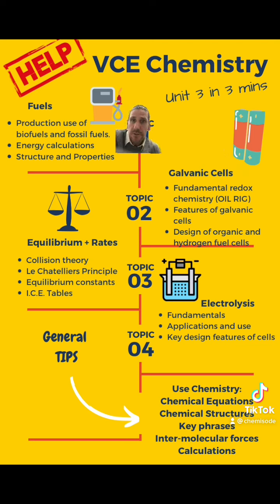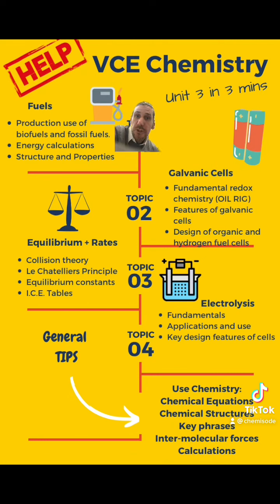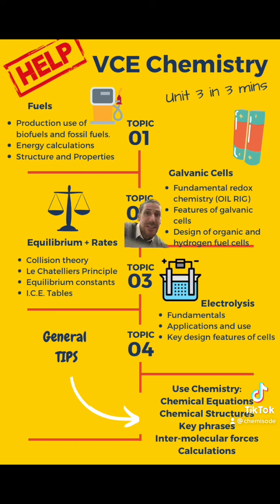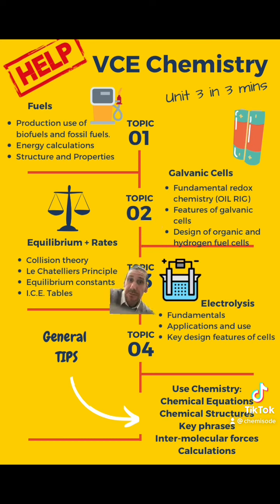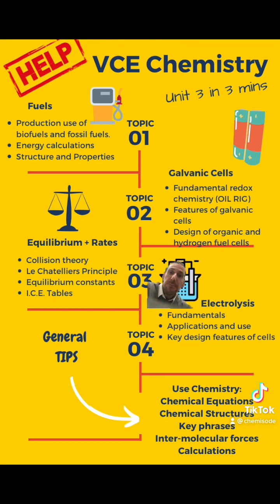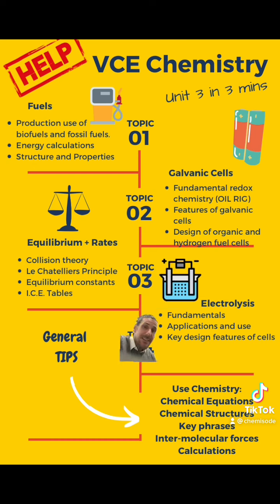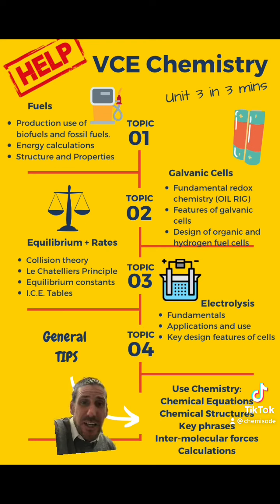VCE Unit 3 Chemistry - 3 min overview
This video aims to provide a quick recap of the major sections in Unit 3 Chemistry.  It does not go into detail and is sure to miss something.  That being said, it is a quick and useful initial recap prior to more intensive revision.

This video can should really be used as a starting point to recap the Unit that was taught or it could be used to get an idea of what is going to be taught if you are just starting out.

By providing this overview you should also start to get an appreciation of the connections between these seemingly discrete topics and help you connect together some of the main ideas that flow throughout the course.